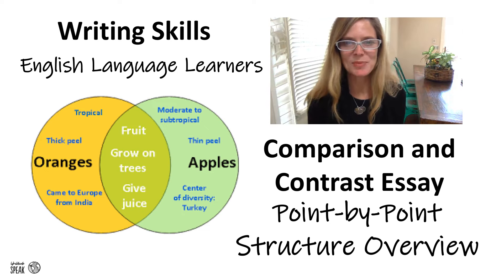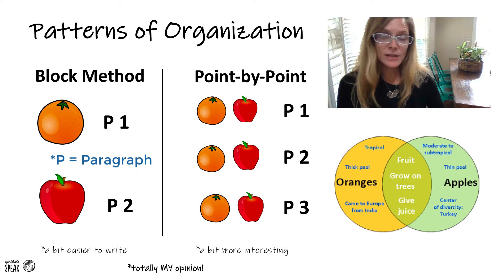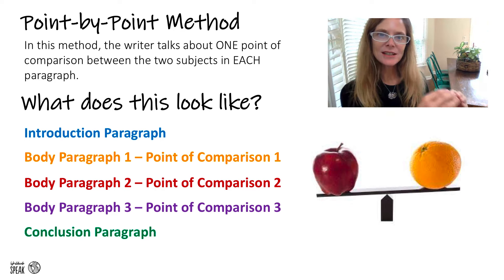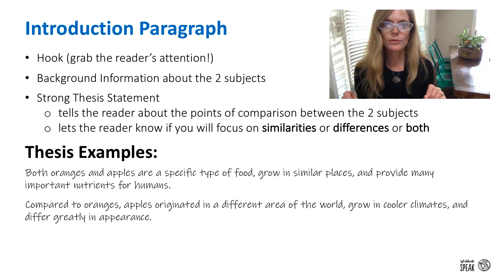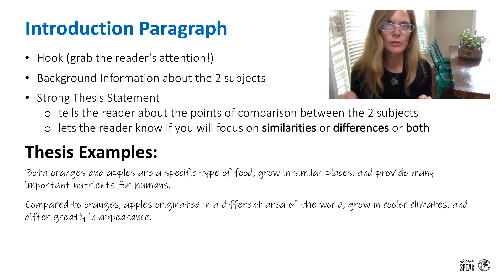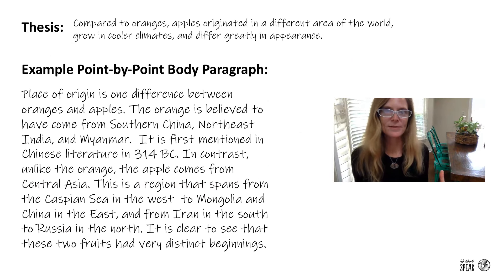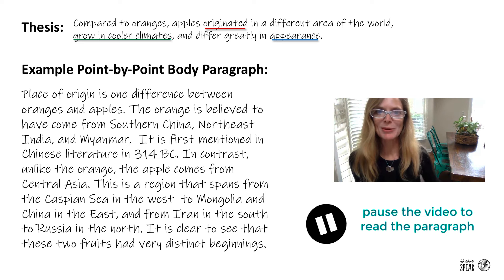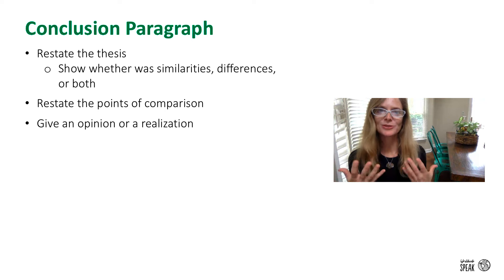Point by Point Method | Comparison Contrast Essay | English Writing Skills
Learn this method for writing a Comparison/Contrast Essay.  The video covers the structure of this method and provides examples.

Let us help YOU learn English!